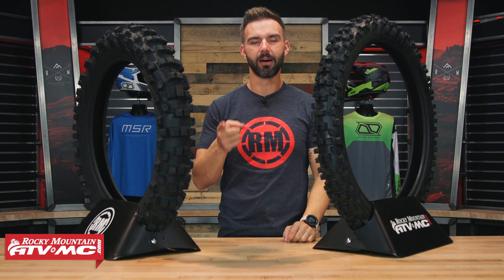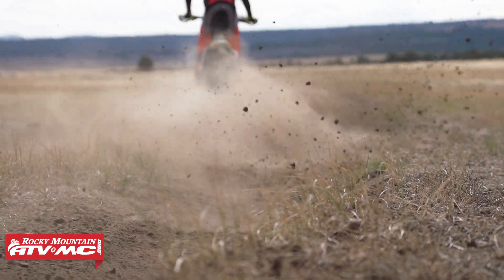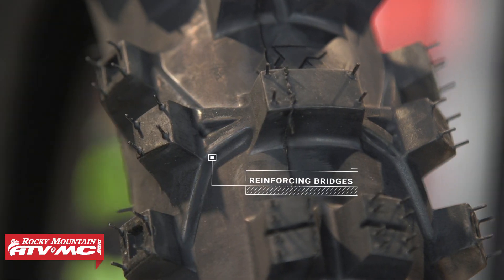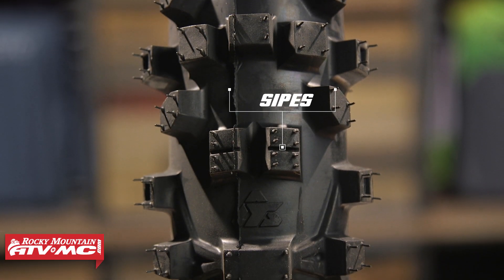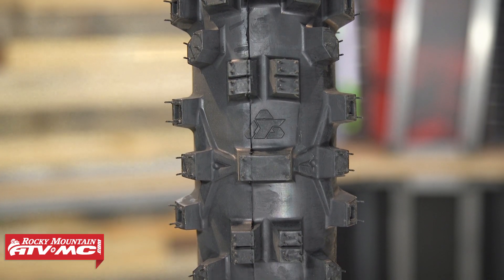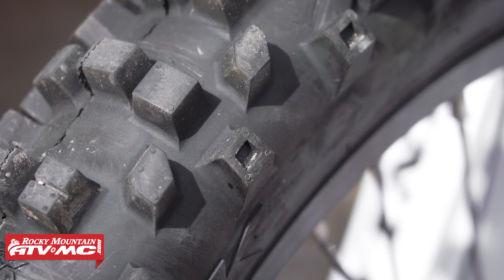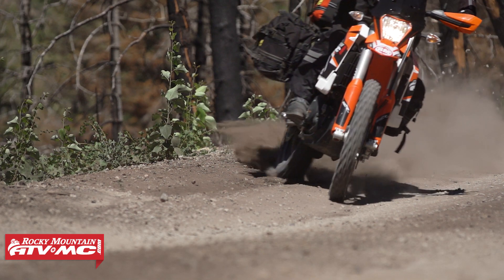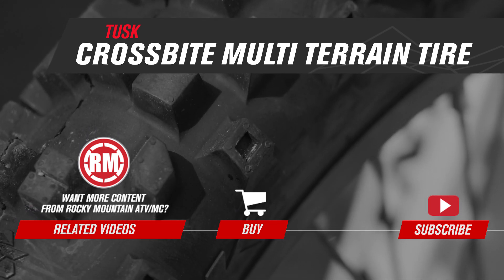Tusk Crossbite Multi Terrain Off-Road Dirt Bike Tires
The Tusk Crossbite motorcycle tire is a great all-around, value, off-road tire. Tread pattern is designed to provide good bite in soft to intermediate terrains while the rubber compound provides great traction in harder terrains as well. This is great tire in a variety of terrains providing excellent traction and wear at an economical price. Take a closer look in this product spotlight on the Tusk Crossbite Multi Terrain Off-Road Dirt Bike Tires!